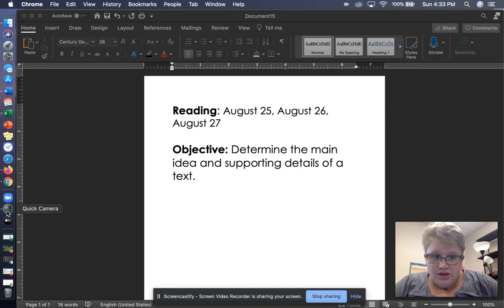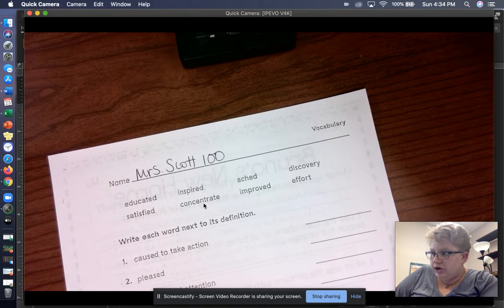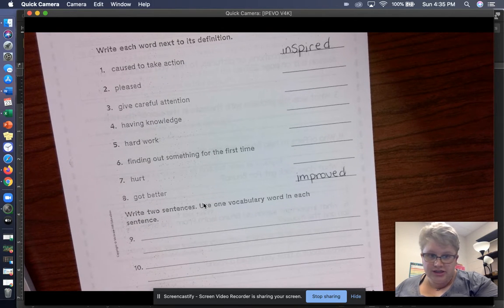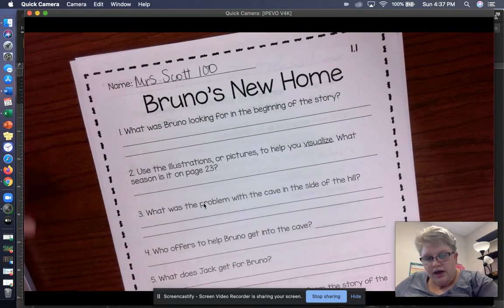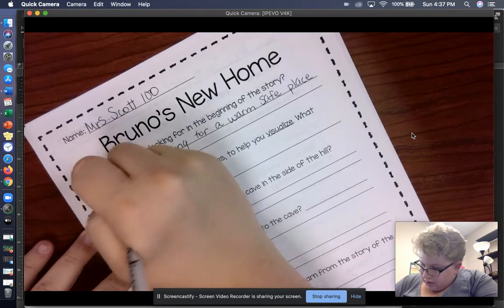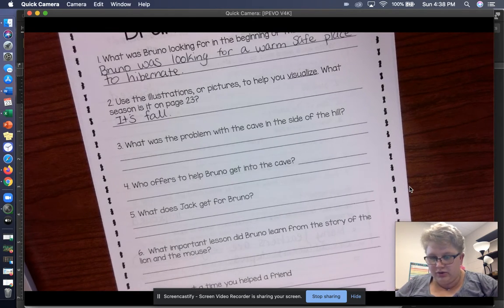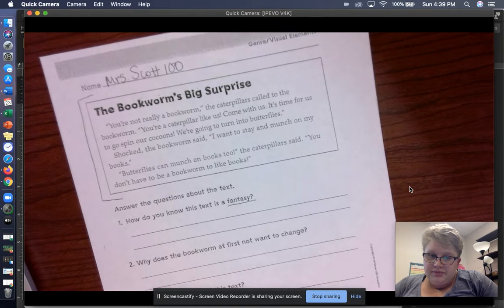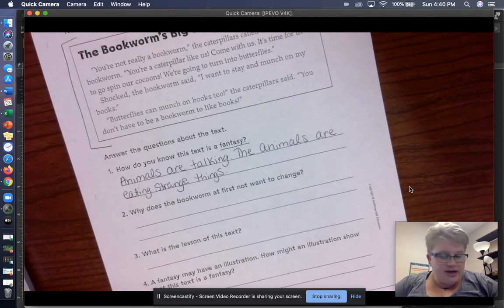Reading August 25, August 26, August 27